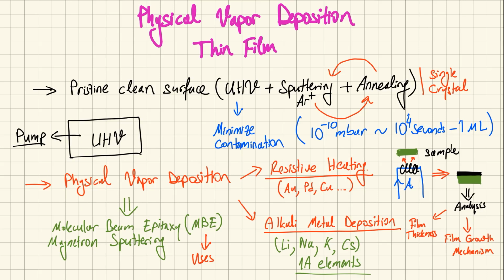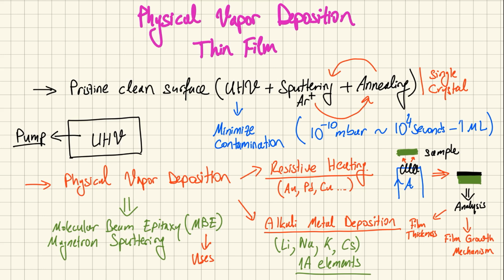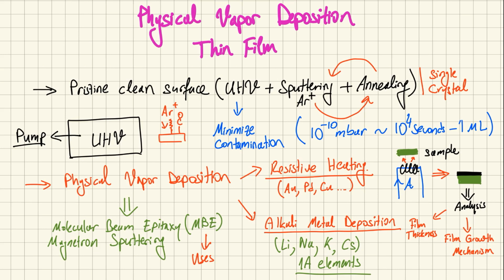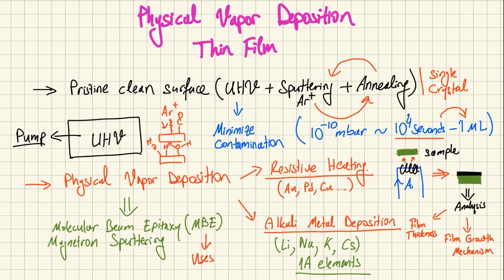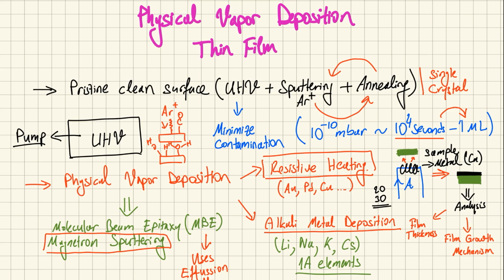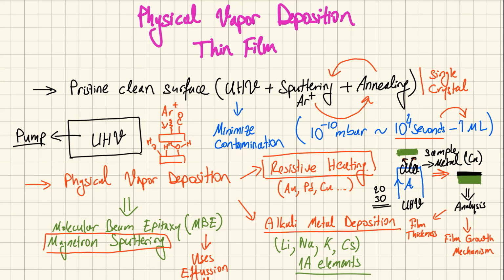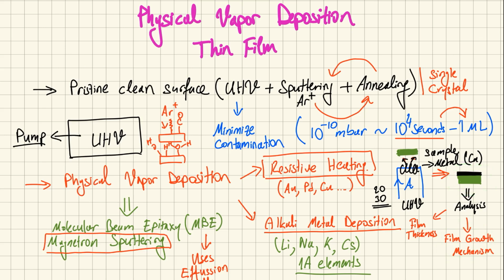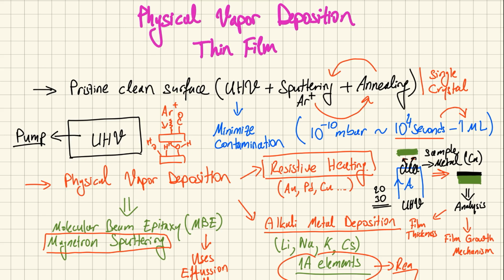Thin Film - Physical Vapor Deposition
This video explains the reisitive heating and alkali metal evaporation methods for thin film creation process under UHV conditions.

Timecodes
0:00 - Physical Vapour Deposition
5:10 - Alkali Metal Deposition on UHV System